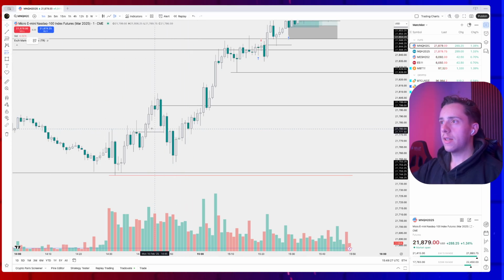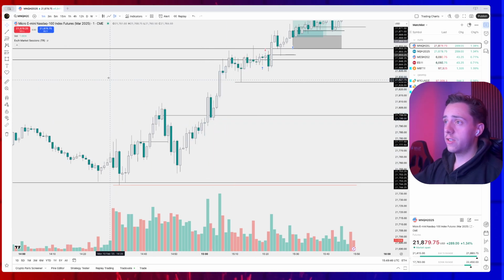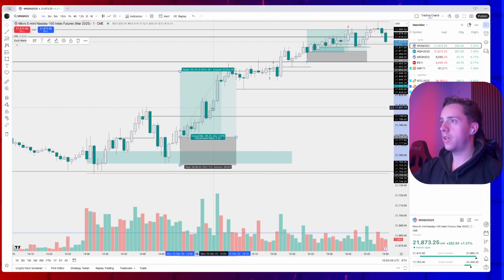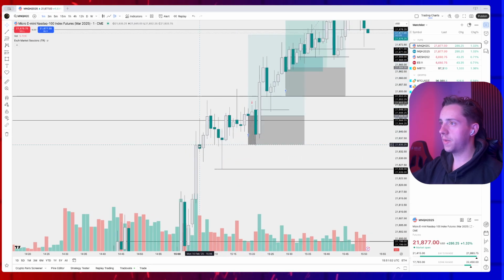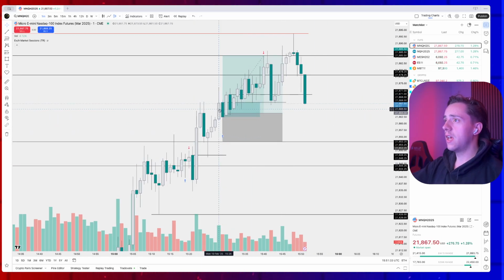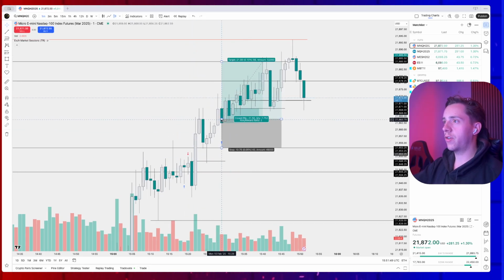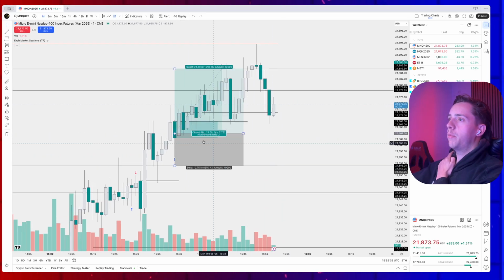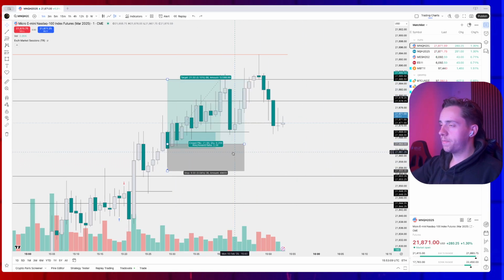Not My Best Setup But I'll Take It | Day 110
I will be journalling the trades that I take everyday until I get a payout.